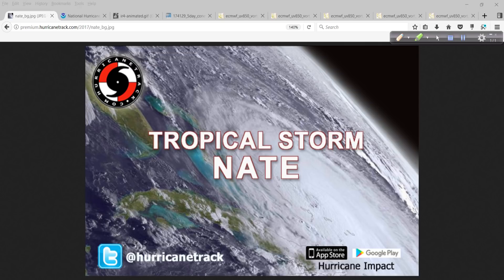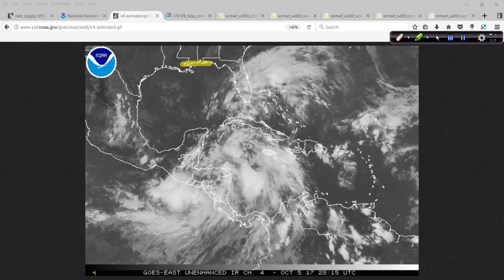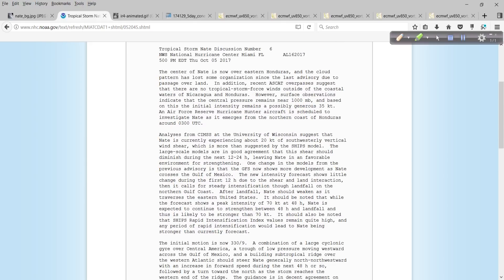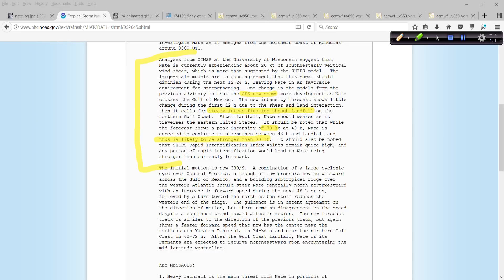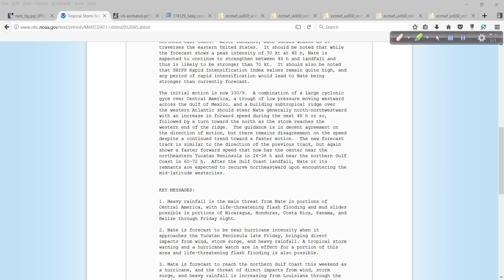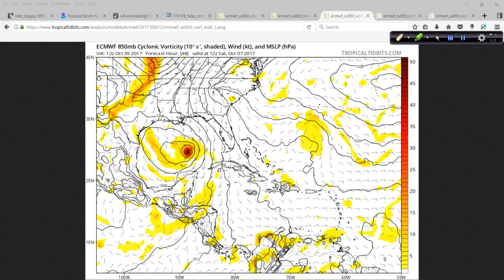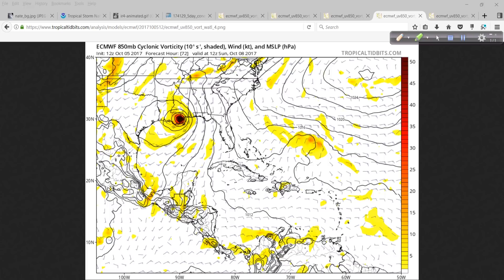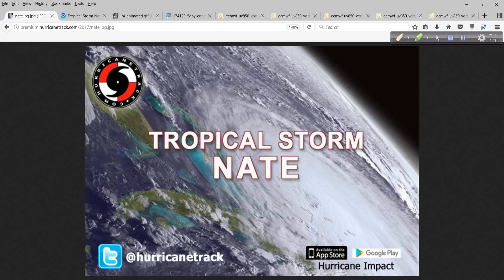Tropical Storm Nate Discussion: 5pm ET Oct 5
The latest on Nate as I prepare to head down to the Gulf Coast for field coverage beginning tomorrow morning.